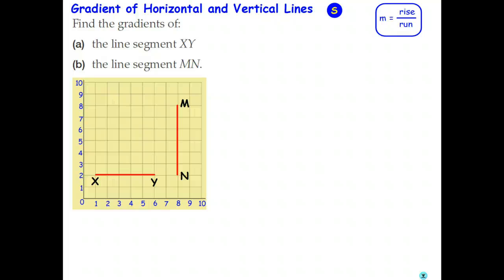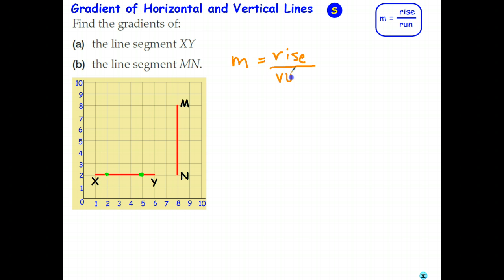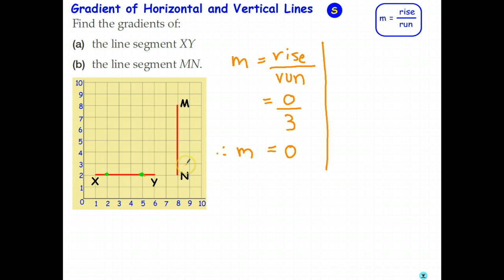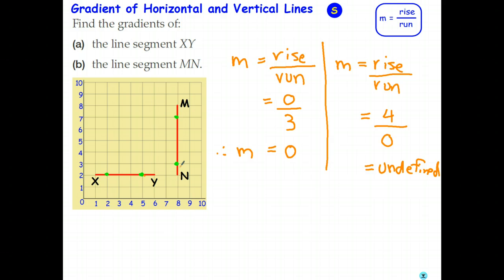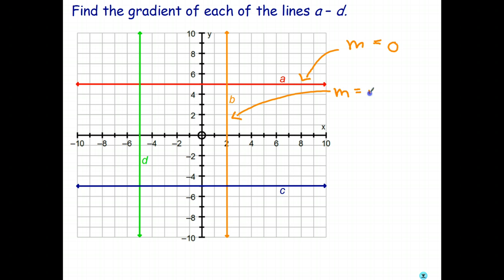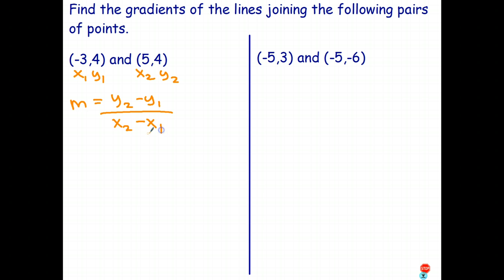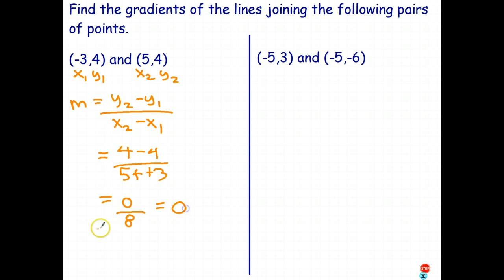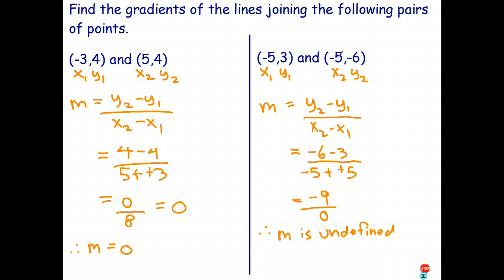Gradient of Horizontal and Vertical Lines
In this video, we find the gradient of two special lines - horizontal lines and vertical lines.